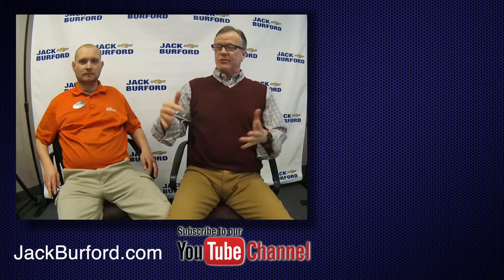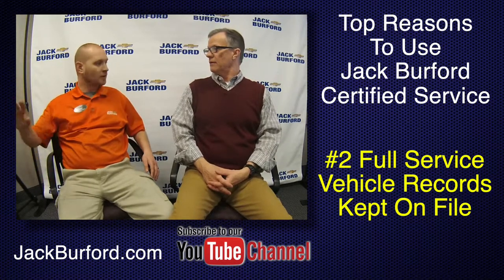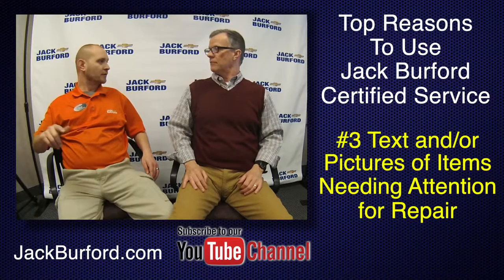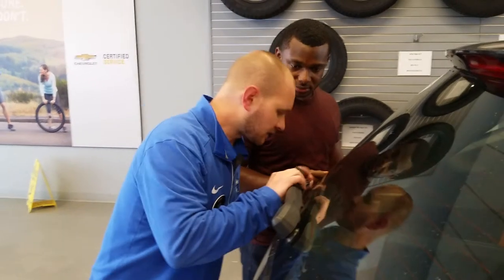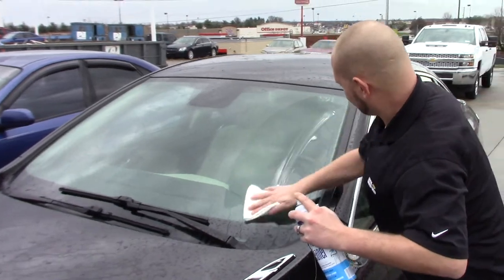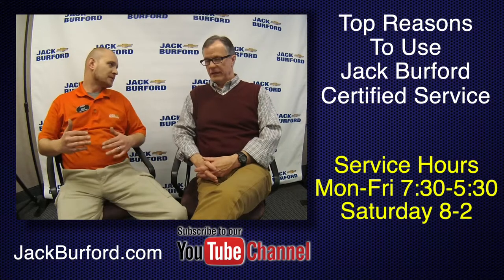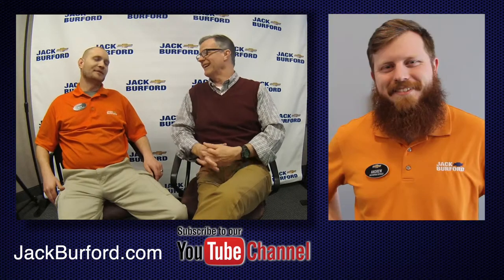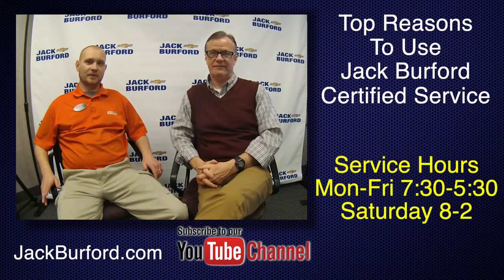See why it's very important to use Jack Burford Chevrolet Certified Service.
See why it's very important to use Jack Burford Chevrolet Certified Service. Click the link the schedule your service appointment today!